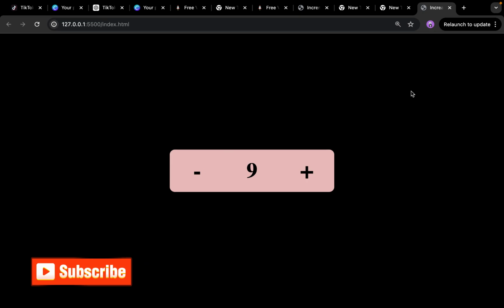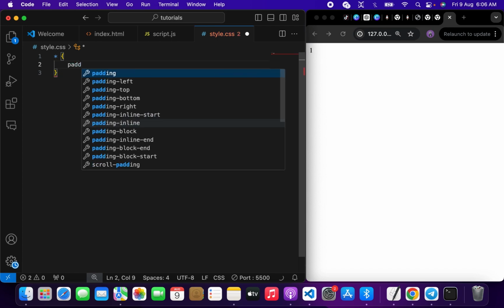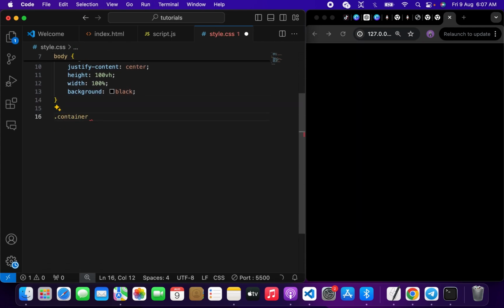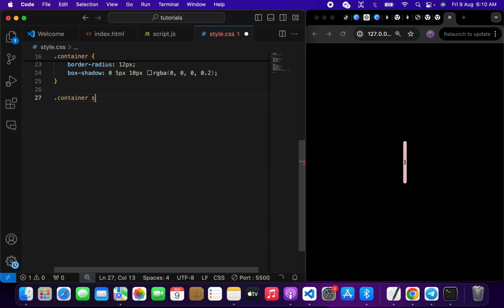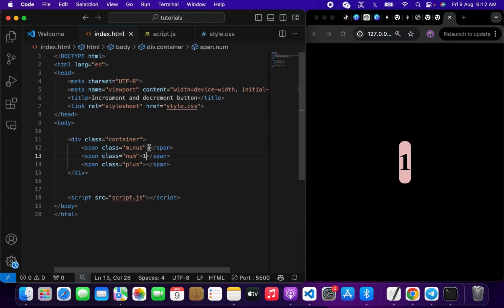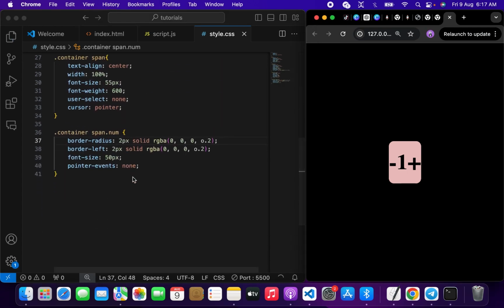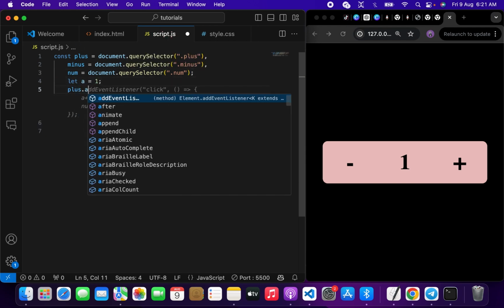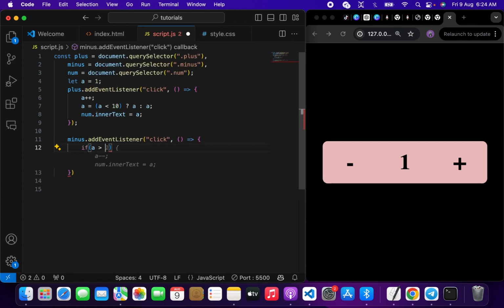How to Create Increment and Decrement Button Using Html CSS & JavaScript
In this tutorial, we'll show you how to create a simple and interactive increment and decrement button using HTML, CSS, and JavaScript. These buttons are perfect for use in web forms, quantity selectors, or any interactive component where users need to increase or decrease values.

We'll start by setting up the basic HTML structure, then style the buttons using CSS, and finally, we'll bring the buttons to life with JavaScript, allowing them to increment and decrement values when clicked. This step-by-step guide is perfect for beginners looking to improve their web development skills.